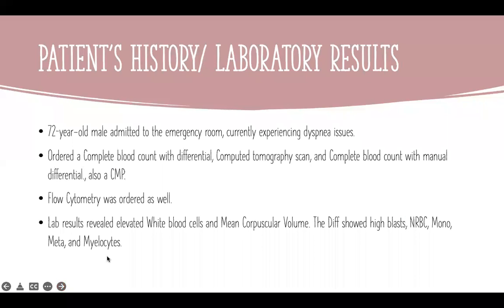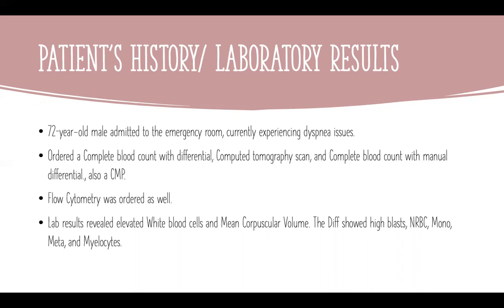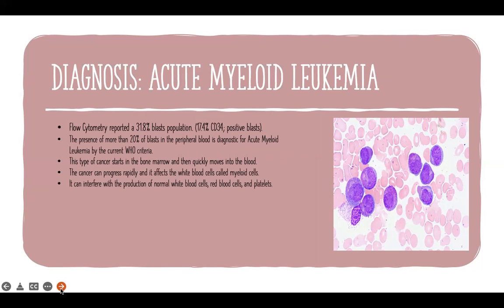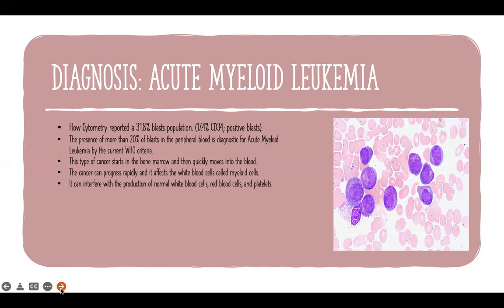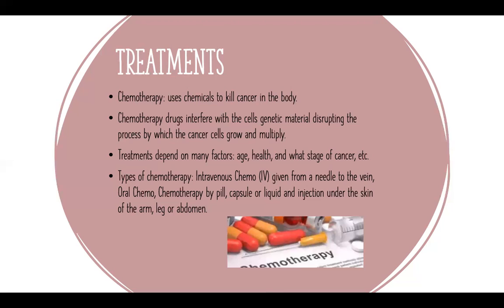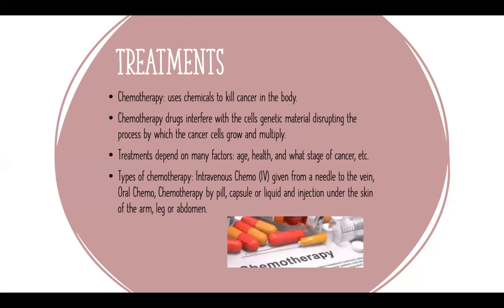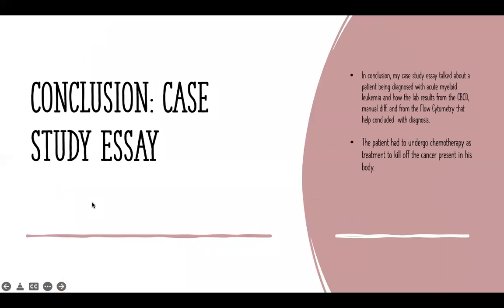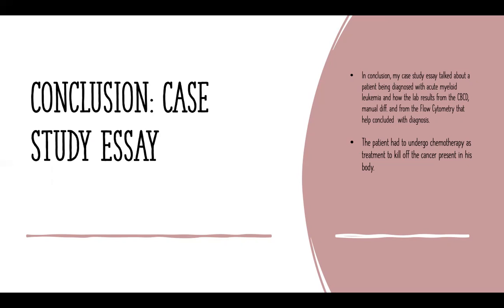Case Study Essay Summary Presentation: acute myeloid leukemia with NPM1 mutation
this was my presentation on my case study essay on acute myeloid leukemia with NPM1 mutation.